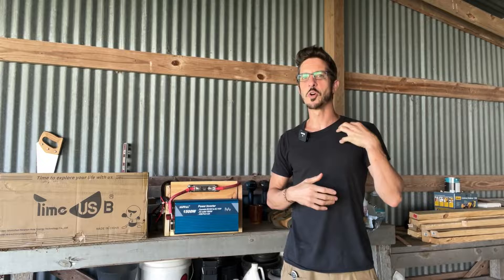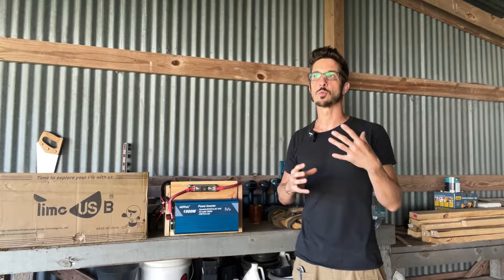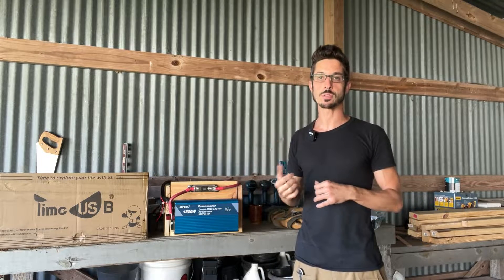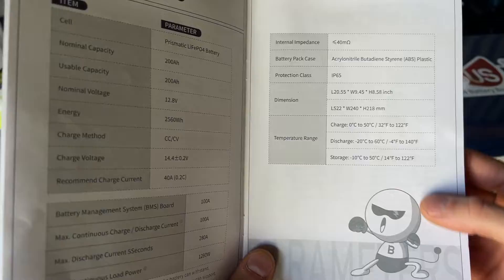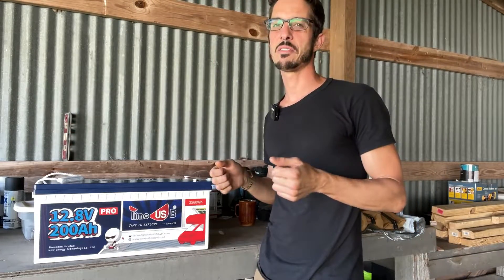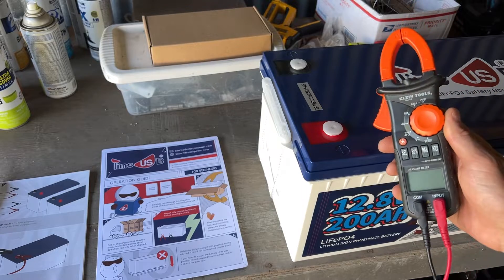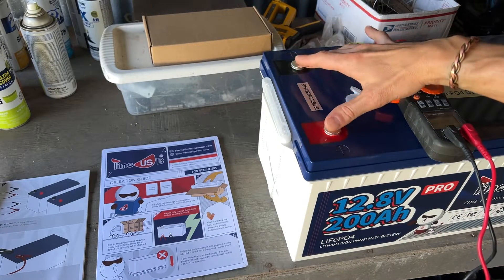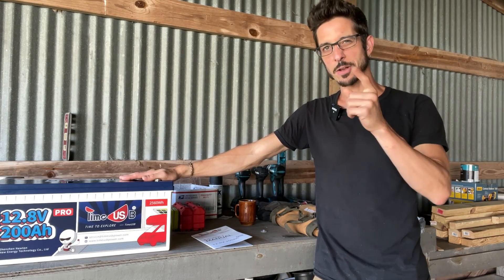Unboxing the Timeusb 200ah PRO LiFePO4 lithium battery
Today I am unboxing the The Timeusb Pro 200AH battery. Check out my first impressions and hear about the test that i am setting up for this monster battery. If you are a homeowner this test is definitely for you.

Also i give an update about what happened to my box truck and my plans for the future.